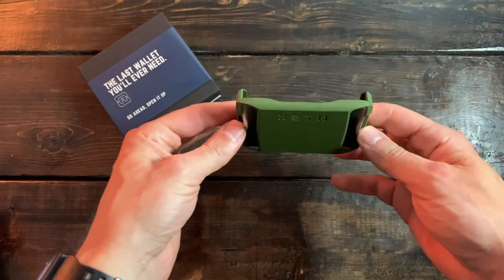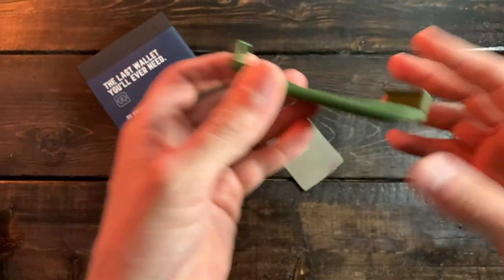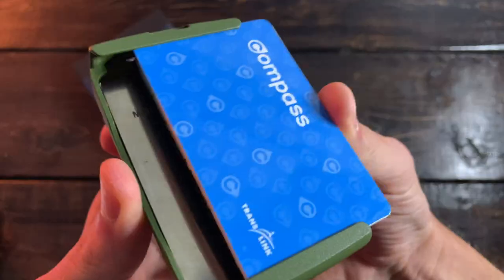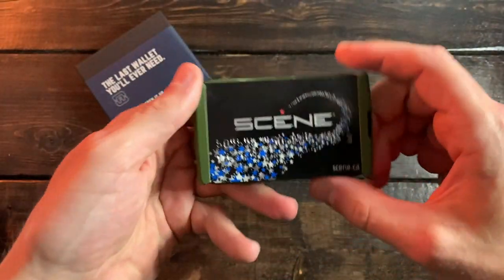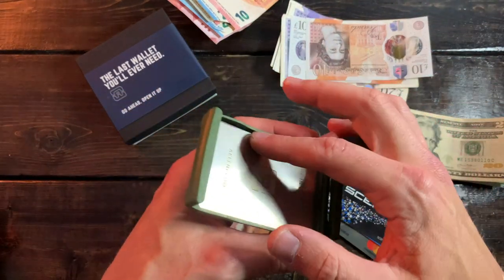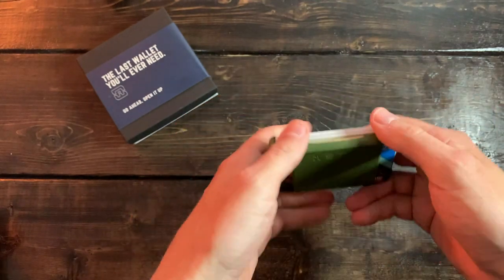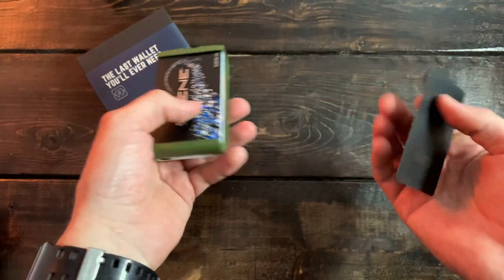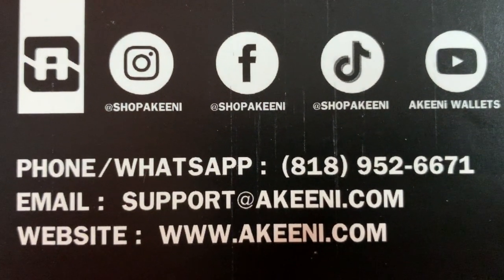Near Perfect Minimalism Everyday Carry! Akeeni XSto Wallet - Review & Test. One of the BEST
The Akeeni XSto Wallet/Cardholder is the second offering of the previously named Sto wallet. After a fire devoured the brands manufacturing facility; this California company leapt forward redesigning their old wallet (and rebuilding their factory) into the XSto. Near perfect in its design and delivery, this hardshell design EDC offers a huge ability to carry almost anything you can throw at  it - wrapped in a minimalist design and form factor. This is one of the best and one of my new favorites!

00:00 - 00:28 - Intro/Unboxing

00:29 - 02:06 - Opening Comments

02:07 - 04:20 - Quick Overview & Breakdown

04:21 - 06:57 - Card Capacity

06:58 - 9:14 - Cash Capacity

09:15 - 10:05 - Back Compartment Capacity

10:06 - 12:34 - Accessories

12:34 - 13:22 - Final Thoughts & Review